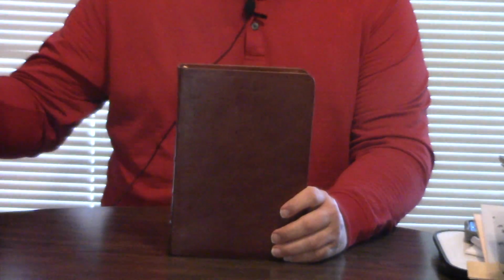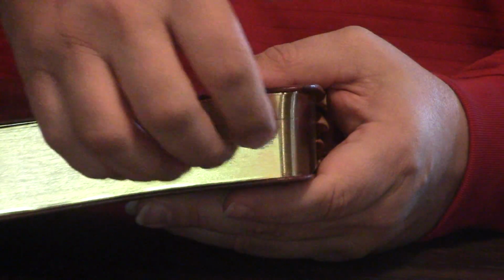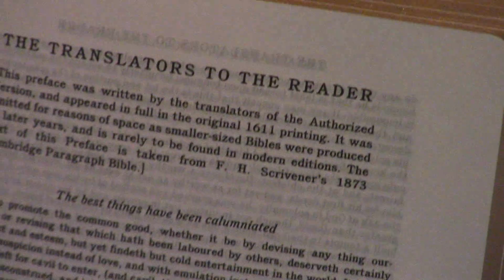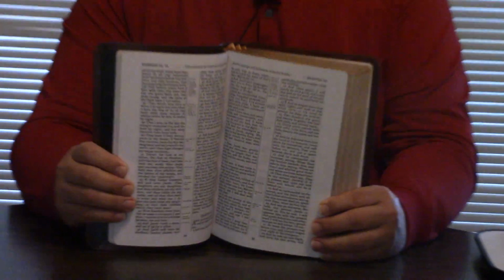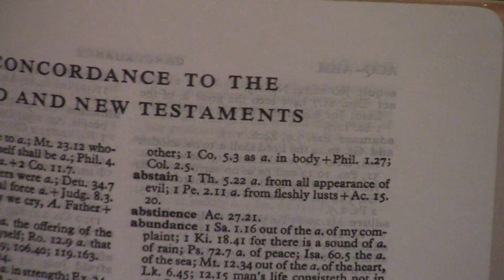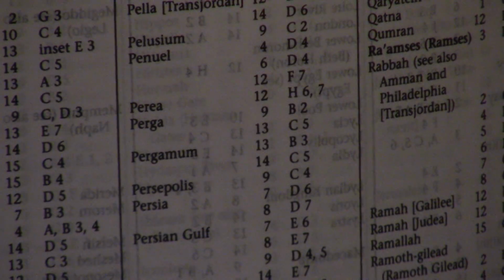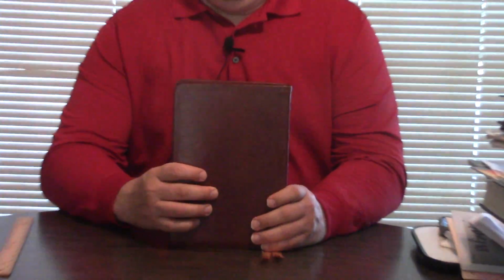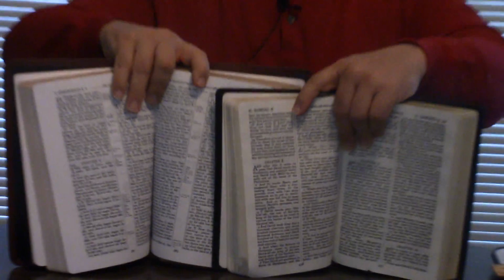Review l KJV Water Buffalo Turquoise Bible By Church Bible Publishing